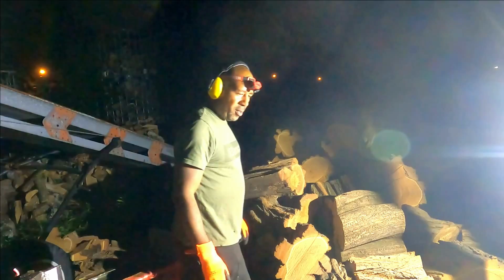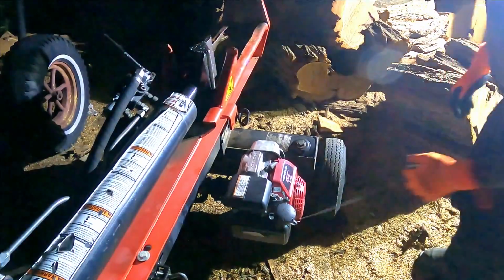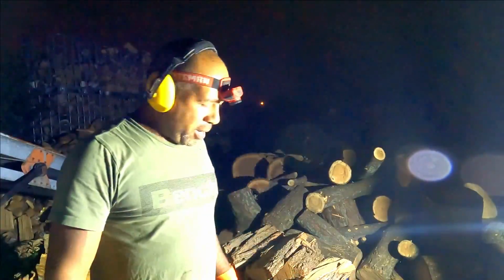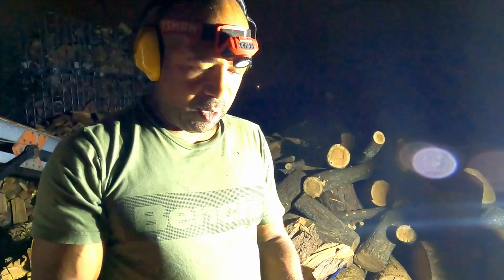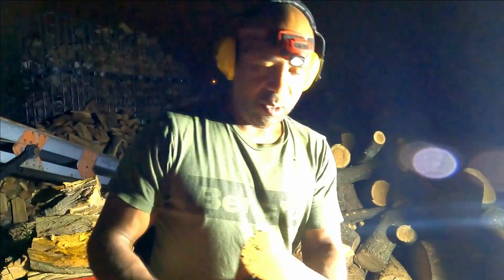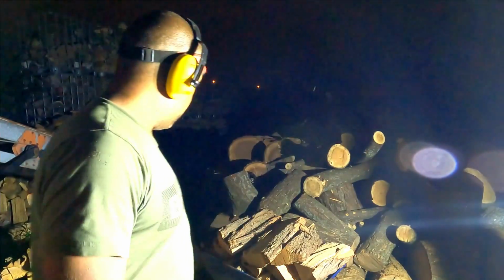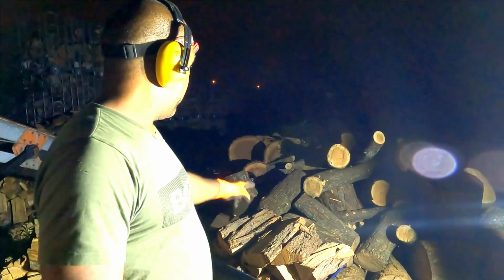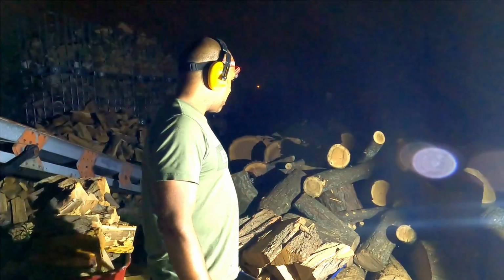METAL KILLS TREES - AND MAKES FIREWOOD! BLACK :LOCUST ANNIHILATED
I'm splitting black locust firewood for my firewood business that came from a tree that ended up dying due to steel fasteners installed in the trunk. different types of metal have a negative effect on the life of a tree. Metal hardware can be a hazard to chainsaws and log splitters when processing firewood.